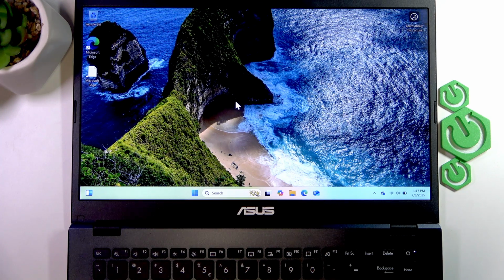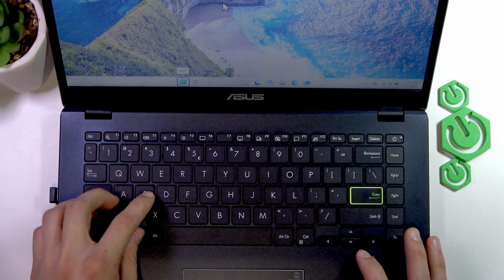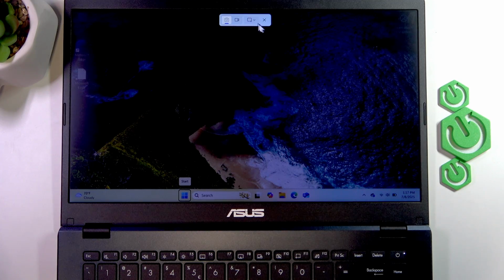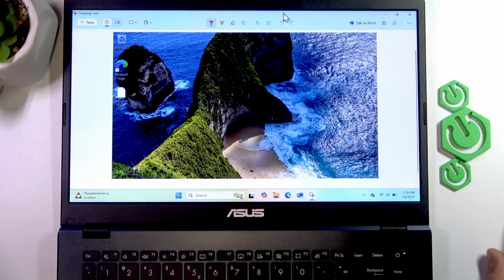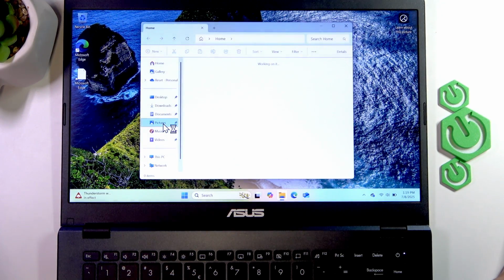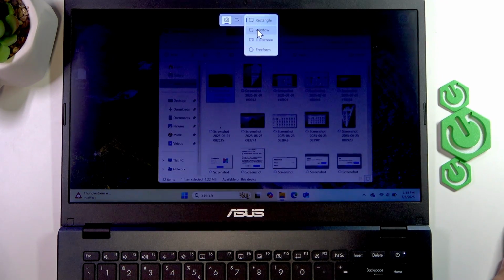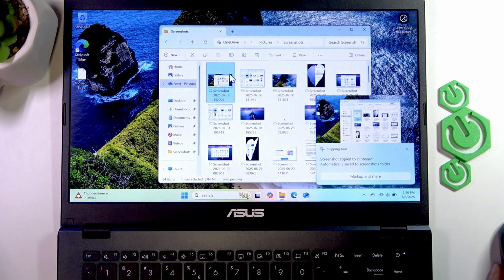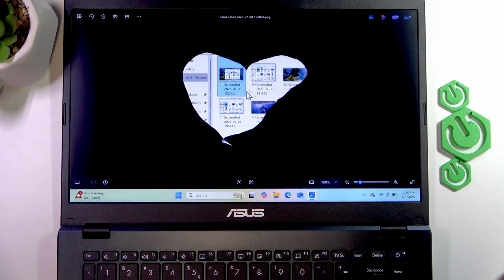ASUS VivoBook Go – How to Take a Screenshot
If you want to capture your screen on the ASUS VivoBook Go, this video will show you all the best ways to take a screenshot on your laptop. Learn how to use the Print Screen button, F11 key, and the Windows + Shift + S shortcut to quickly grab what’s on your display. We’ll also explain the different screenshot options available, including rectangular, window, full screen, and freeform snips. Find out where your screenshots are saved, how to edit them, and how to access them in the Pictures ⭢ Screenshots folder. Whether you need to save important information, share your screen, or just want to know all the screenshot methods for ASUS VivoBook Go, this guide covers everything you need to know.

How to take a screenshot on ASUS VivoBook Go?
Where are screenshots saved on ASUS VivoBook Go?
How to use Windows + Shift + S on ASUS VivoBook Go?

0:00 Introduction
0:08 Using Print Screen, F11, and Windows + Shift + S
0:38 Screenshot toolbar and snip options
1:05 Rectangular screenshot method
1:41 Finding and editing screenshots
2:27 Window screenshot option
2:57 Full screen screenshot
3:16 Freeform screenshot
3:40 Summary and tips